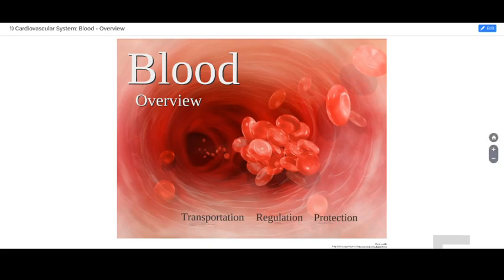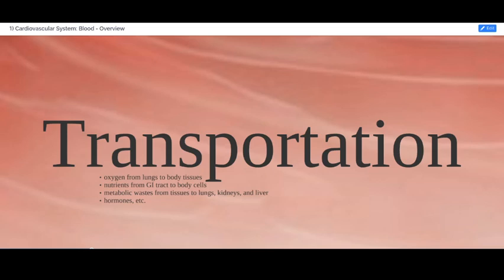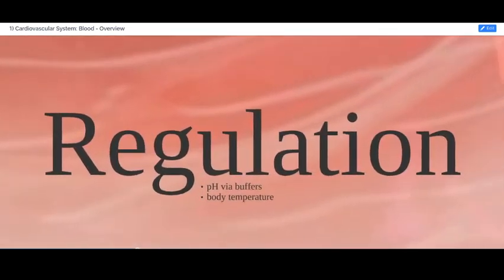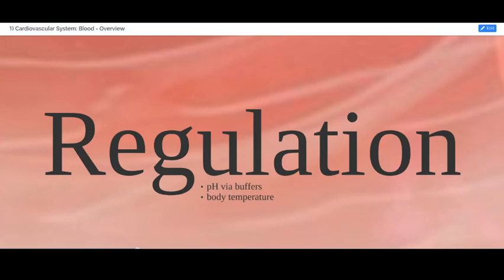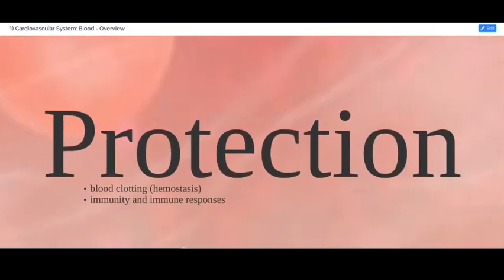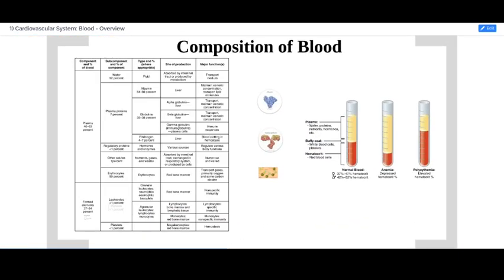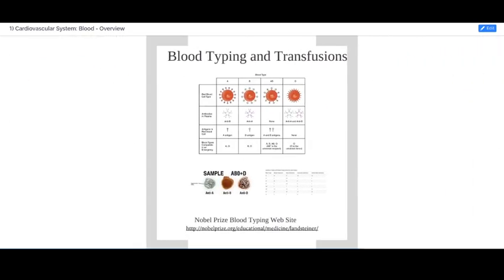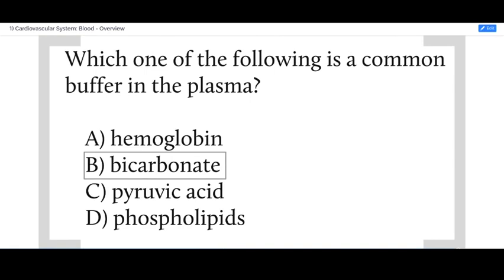The Cardiovascular System: Blood - Overview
Online lecture material to correspond to Chapter 18: The Cardiovascular System: Blood, from OpenStax Anatomy & Physiology textbook for Dr. Poe's A&P2 class.